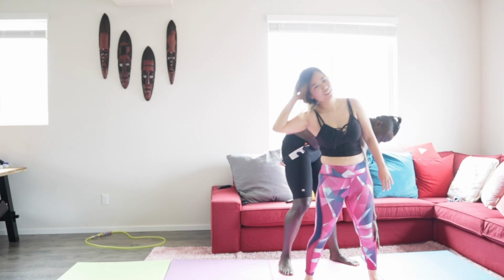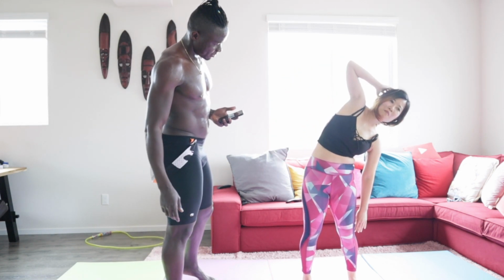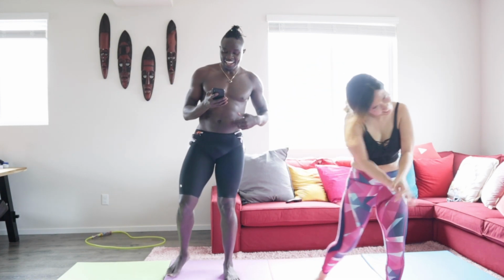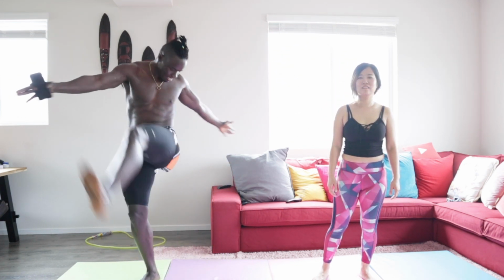Burning Wife's Love Handles || 10 Minutes Standing ABS Workout.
ab work out without any equipments. while standing up